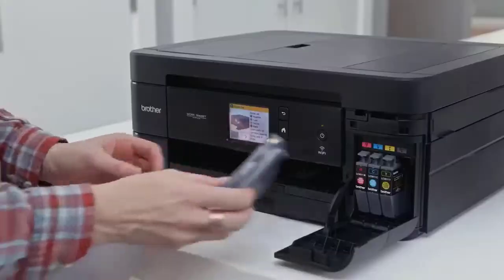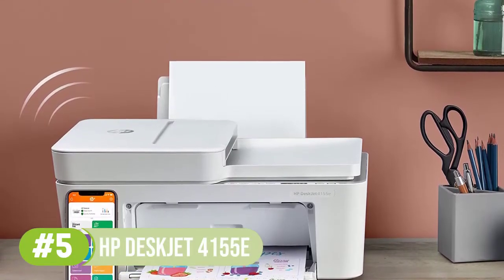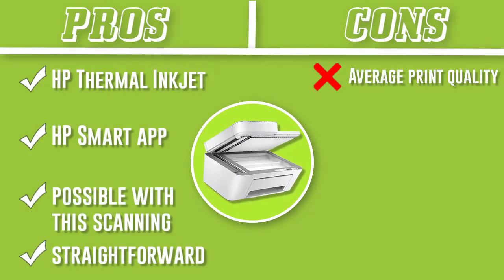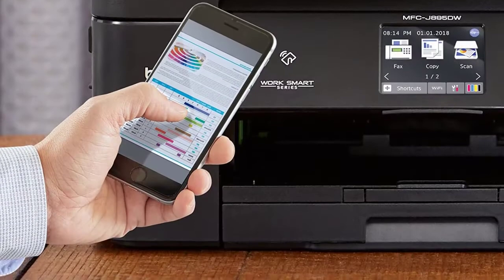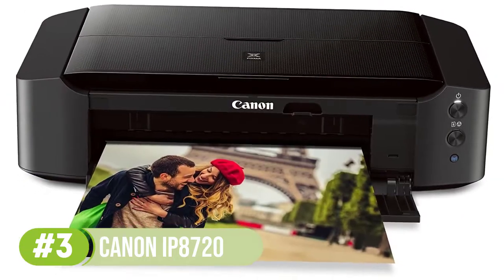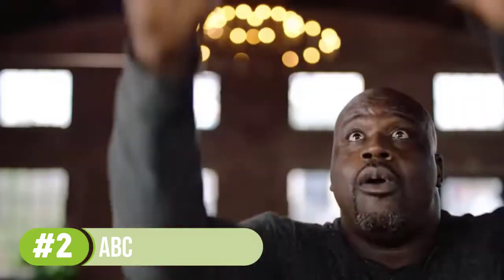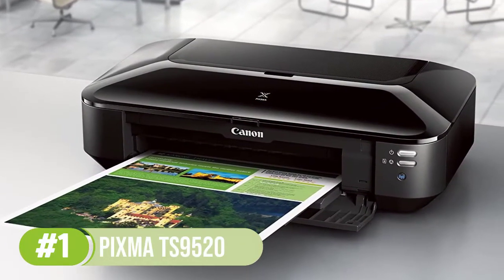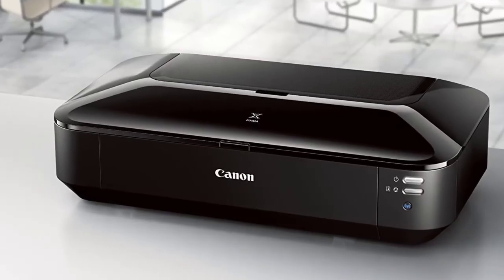Maximize Your Printing Potential: Choose The Best Printer For Business Cards In 2023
00:00 - Introduction

00:48 - 5.  HP DeskJet 4155e

01:52 - 4.  Brother MFC-J895DW

02:58 - 3.  Canon IP8720

04:01 - 2.  Epson EcoTank ET-4760

05:04 - 1.  Canon PIXMA TS9520

💥 Best Selling Business Cards Printers

     qualifying purchases.